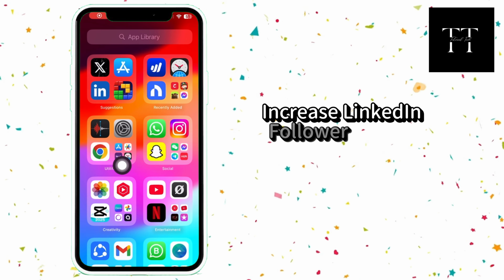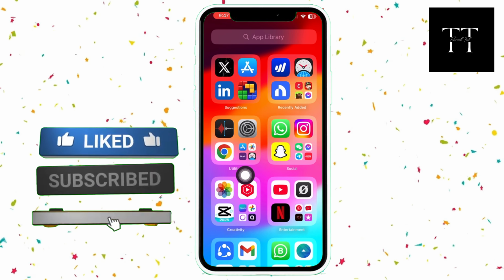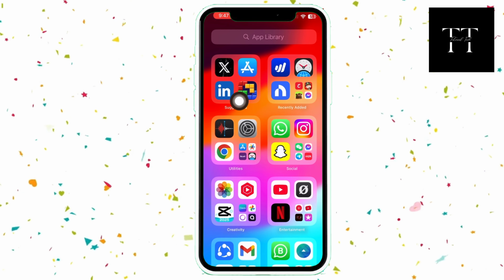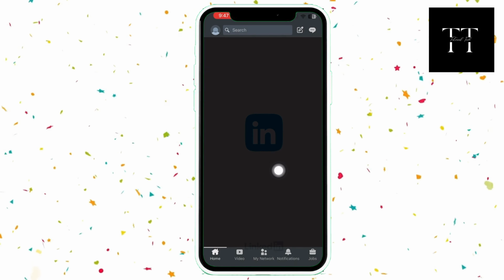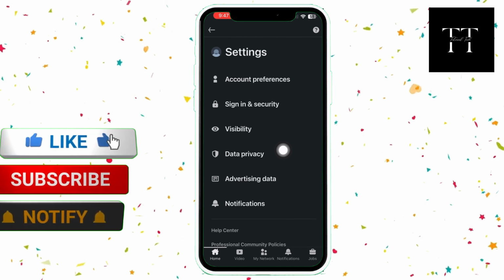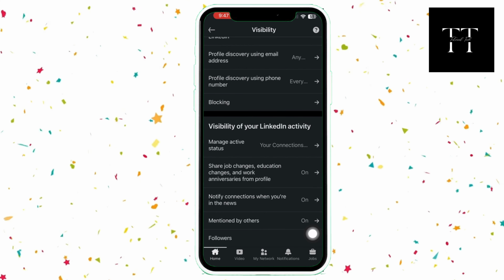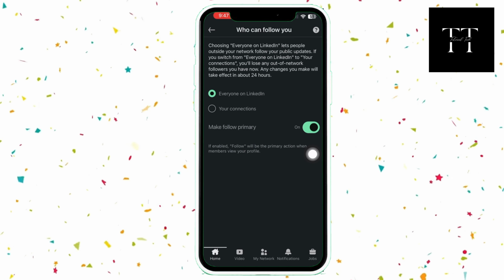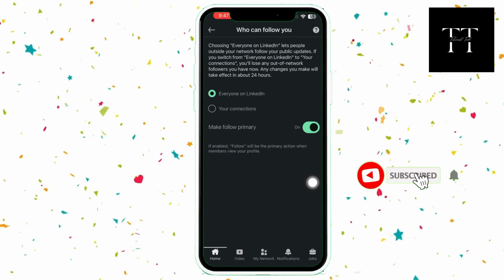How to Get More LinkedIn Followers FAST! (Secret Setting) 🚀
Are you struggling to grow your LinkedIn followers? Not getting profile visibility or engagement? 🤔 Well, you're in luck! In this video, I’ll show you how to enable the Follow button on LinkedIn so that more people can follow you without sending connection requests!

Most people ignore this powerful LinkedIn setting, but once you activate it, your followers will start increasing automatically—even from people outside your connections! 🚀 So, watch this step-by-step tutorial and unlock LinkedIn growth in just 2 minutes!

✅ How to enable the Follow button on LinkedIn 📌
✅ Why you should make Follow Primary instead of "Connect" 🔄
✅ How this setting boosts your LinkedIn profile reach & engagement 📈
✅ LinkedIn growth hacks for personal branding & business networking 🚀

💡 Why This Setting is a Game-Changer?
📈 More Followers – No more waiting for connection approvals!
🚀 Higher Profile Visibility – Appear in LinkedIn searches & recommendations
🔥 Better Engagement – Get more likes, comments, and shares on posts!
👥 Stronger Personal Brand – Build authority & expand your professional network

how to increase LinkedIn followers
LinkedIn growth hack 2025
how to enable follow button on LinkedIn
LinkedIn tips for beginners
LinkedIn SEO optimization
LinkedIn profile settings to increase visibility
how to get more followers on LinkedIn without connections
best LinkedIn settings for engagement
LinkedIn marketing strategies 2025
LinkedIn content ideas for better reach
LinkedIn networking growth
how to optimize LinkedIn profile for more followers
LinkedIn personal branding tips
how to get LinkedIn followers fast
LinkedIn social selling strategies
LinkedIn lead generation hacks
how to go viral on LinkedIn
LinkedIn growth strategy for freelancers
LinkedIn post engagement boost
LinkedIn connection vs follow button
how to improve LinkedIn search ranking
best LinkedIn algorithm hacks 2025
LinkedIn profile optimization tips
how to build an audience on LinkedIn
LinkedIn tutorial for job seekers
LinkedIn engagement tips for content creators
LinkedIn influencer growth hacks
how to get 1000+ LinkedIn followers
LinkedIn tricks for career growth
LinkedIn profile mistakes to avoid
LinkedIn post ideas for more reach
LinkedIn marketing best practices
how to make money on LinkedIn
LinkedIn SEO strategy 2025
LinkedIn engagement hacks for professionals
LinkedIn visibility tips
how to use LinkedIn to grow your business
LinkedIn profile setup for more connections
LinkedIn page growth hacks
how to get clients on LinkedIn
best LinkedIn marketing tips 2025
LinkedIn B2B networking strategies
LinkedIn content marketing trends
how to rank higher on LinkedIn search
LinkedIn algorithm update 2025
LinkedIn post frequency for engagement
best LinkedIn content types
LinkedIn branding for professionals
how to increase profile views on LinkedIn
LinkedIn success formula
how to make follow button primary on LinkedIn
how to grow LinkedIn followers without ads
LinkedIn video marketing hacks
how to improve LinkedIn engagement
how to get LinkedIn endorsements
LinkedIn lead generation without paid ads
LinkedIn best hashtags for engagement
best time to post on LinkedIn 2025
LinkedIn career growth strategies
LinkedIn personal branding secrets
how to become an influencer on LinkedIn
LinkedIn social media marketing hacks
how to get featured on LinkedIn
LinkedIn profile settings for recruiters
LinkedIn engagement booster strategy
LinkedIn post ideas to go viral
LinkedIn algorithm explained 2025
how to get more job offers on LinkedIn
LinkedIn automation tools for growth
how to increase LinkedIn reach
LinkedIn growth hacks for CEOs
LinkedIn profile SEO tips
best LinkedIn engagement strategies